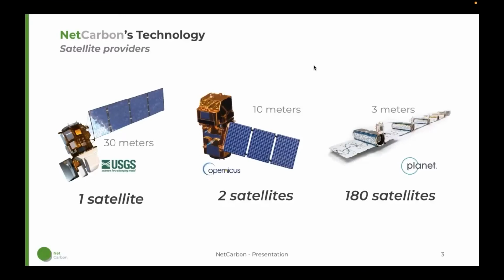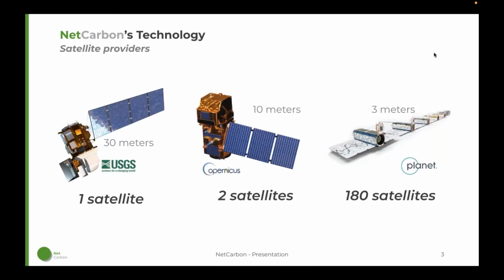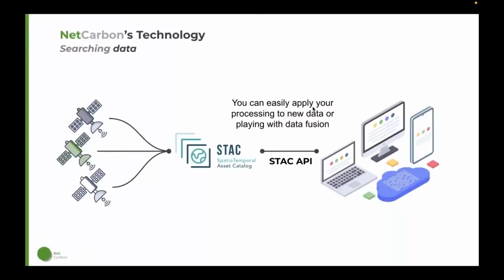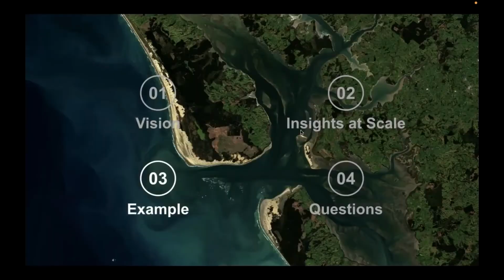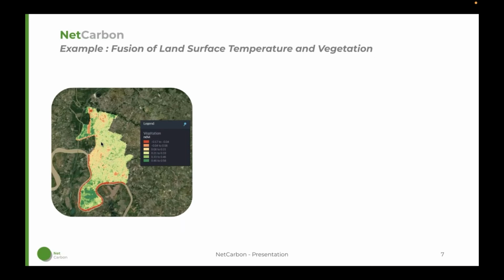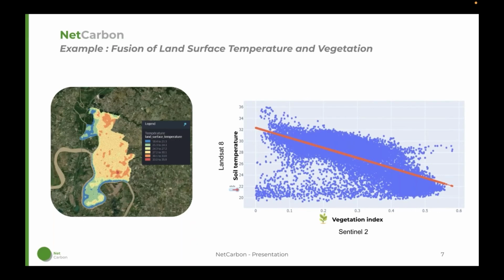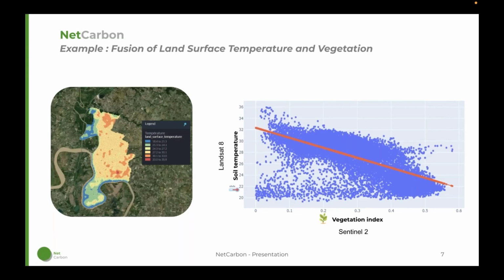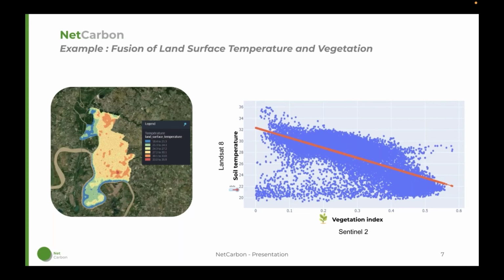The Power for STAC for Earth Observation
Basile Gousssard, NetCarbon

NetCarbon will talk about how we managed to connect to multiple satellite data thanks to STAC and COG.